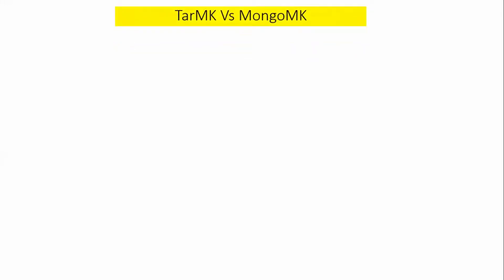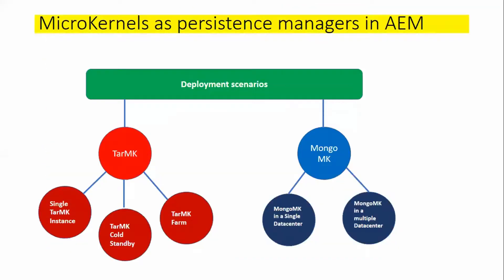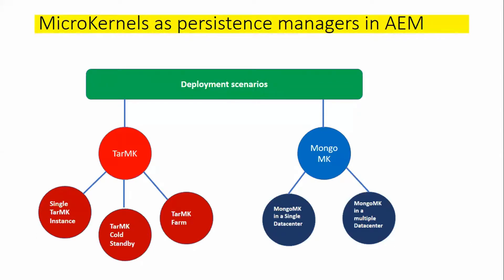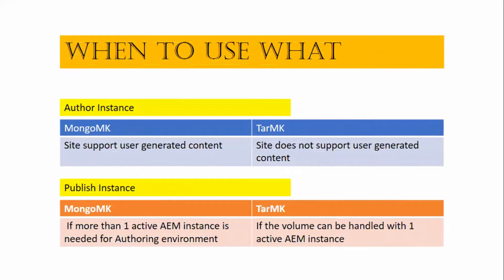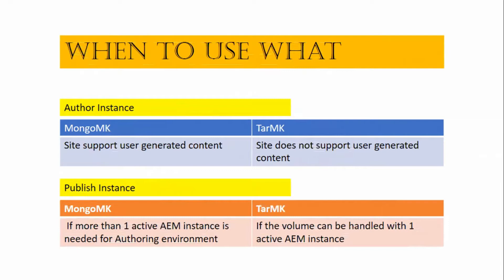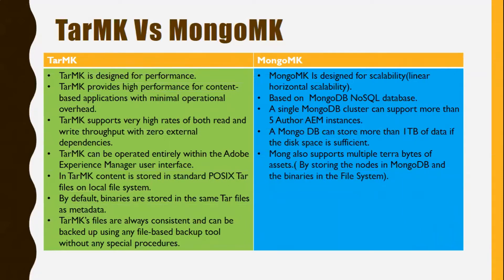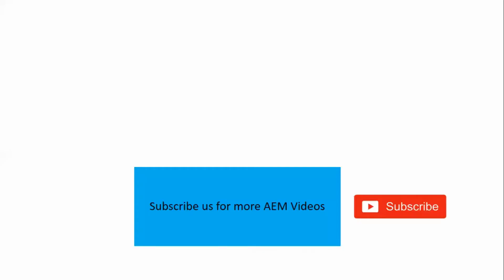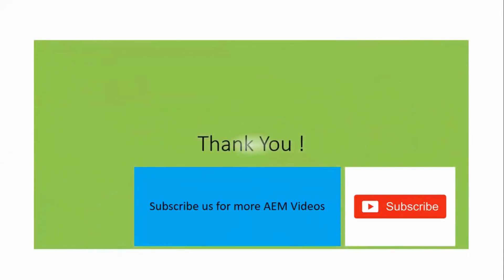AEM Persistence TarMk & MongoMK Series 4 TarMK Vs MongoMK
AEM Persistence TarMk & MongoMK Series 4 video. This video talks about AEM persistence selection between TarMK Vs MongoMK